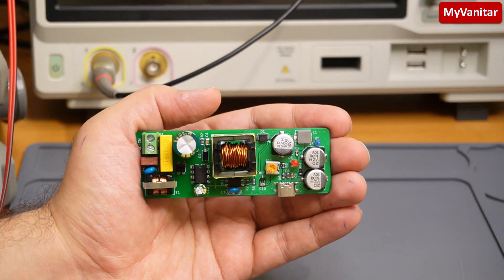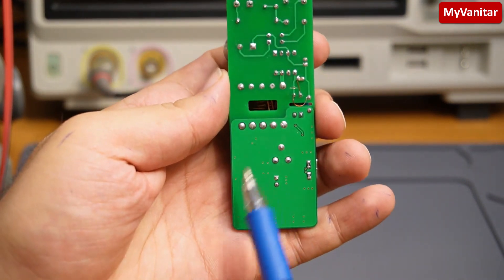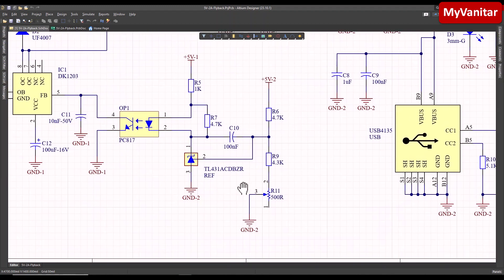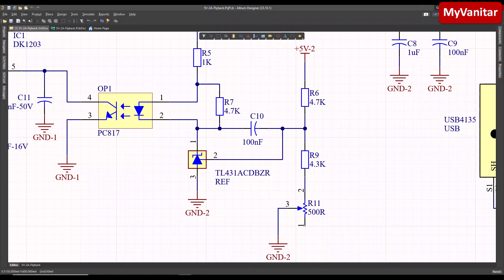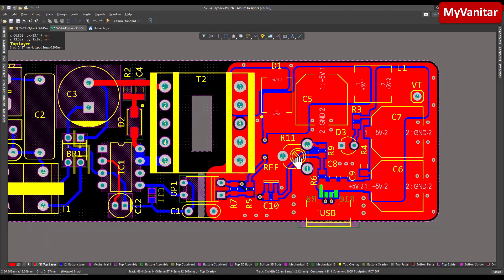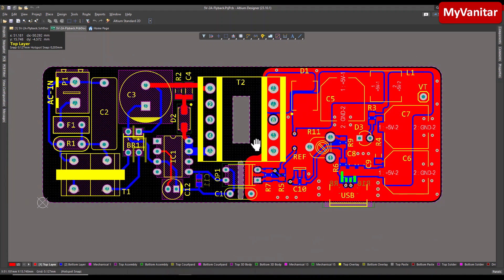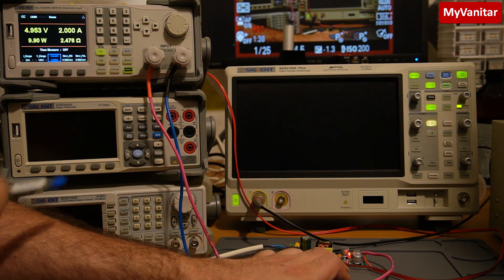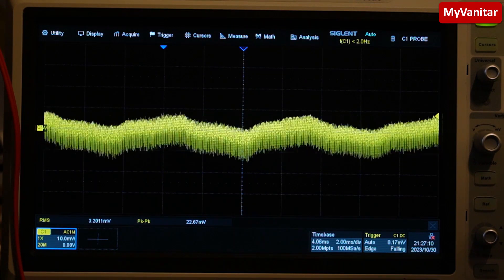85V-260VAC to 5VDC-2.5A Flyback Switching Power Supply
85V-260VAC to 5VDC-2.5A Flyback Switching Power Supply
The key part of any electronic device is the power supply. Any instability or malfunction of the power supply part causes the device to stop working or demonstrate weird behavior. In this article/video, I introduced an AC-to-DC flyback Switching power supply that converts 85V-260VAC to 5VDC-2.5A, which can be used in various applications. The 5V selection for the output makes it friendly for linear regulators that convert 5VDC to lower voltages.
The maximum power delivery of this power supply is around 12W, which means it can handle 2.5A at 5V output. The controller chip is DK1203, which does not need any external supply, a startup resistor, or an auxiliary winding on the transformer. The ferrite core of the transformer is EE20. A potentiometer allows you to adjust the output voltage and set it exactly at 5.0V.
To design the schematic and PCB, I used Altium Designer 23 and shared the PCB project with my friends for feedback and updates using Altium-365. The fast component search engine, Octopart, proved invaluable in quickly obtaining component information and generating the Bill of Materials (BOM). To ensure high-quality fabricated boards, I sent the Gerber files to PCBWay.
I tested the board for voltage drop, current delivery, and output noise. I used Siglent SDL1020X-E DC Load and Siglent SDS2102X Plus oscilloscope to perform all tests. I am confident that building this circuit enhances your knowledge regarding switching power supply design, except for using it for real applications.